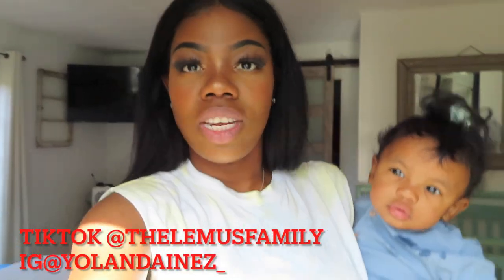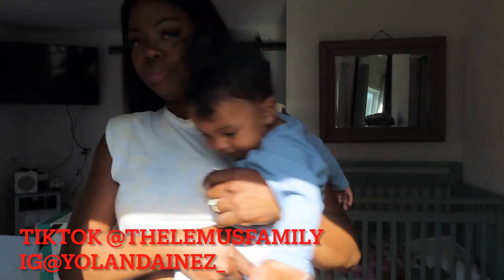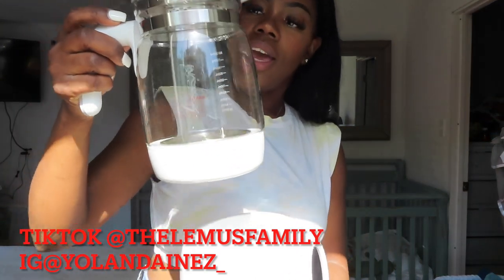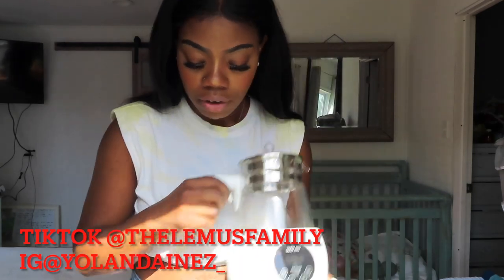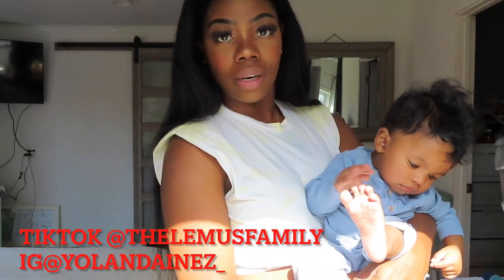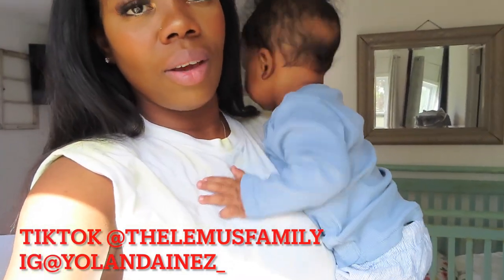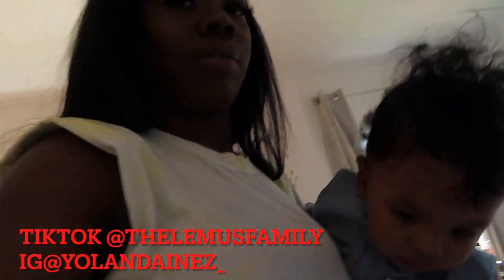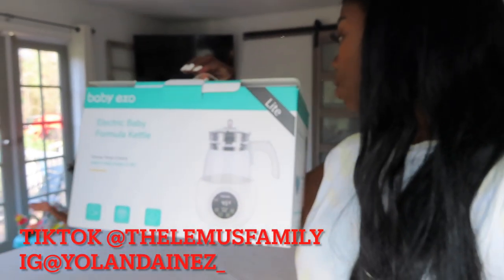MY LIFE UPDATE! GIVEAWAYS AND MUCH MORE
HEY GUYS! CAN YOU BELIEVE HOW BIG NANTION IS NOW!